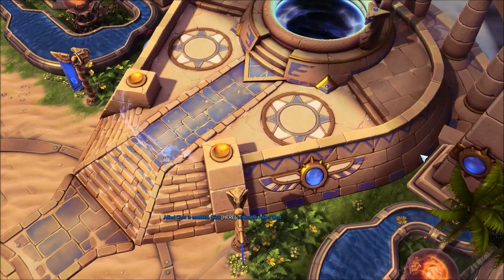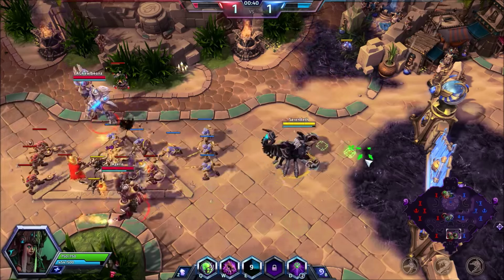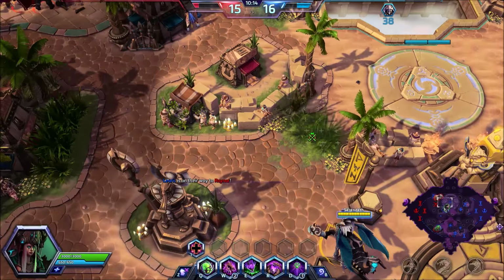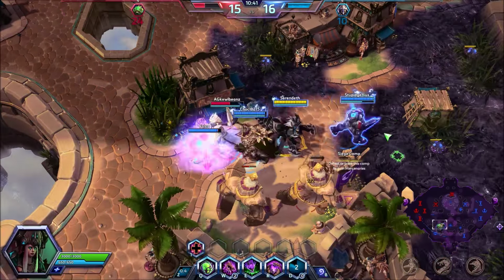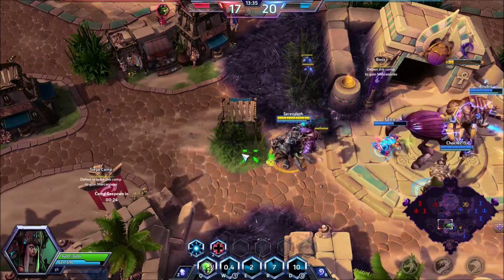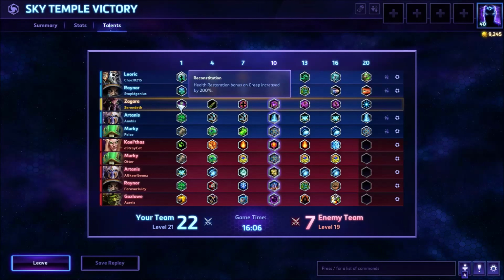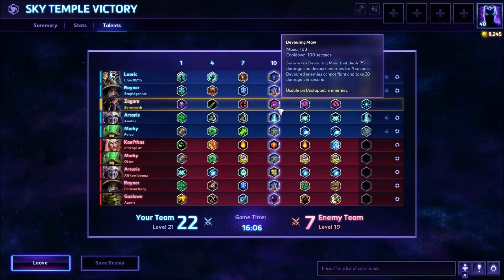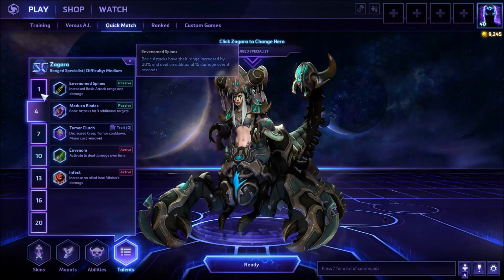Heroes of the Storm - Daily Dose #137: Zagara - Creepin' Up the Temple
Heroes of the Storm (Gameplay) - Daily Dose - Episode #137

In this episode we spread our creep as Zagara.  Does our creep provide the vision we need to secure the temples or does the enemy efficiently clear my creep and catch us out of position?